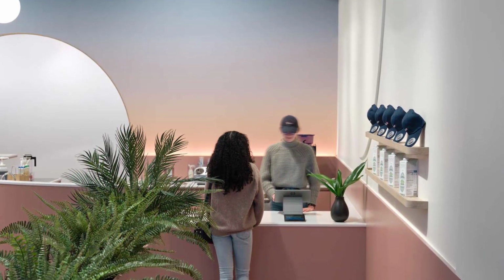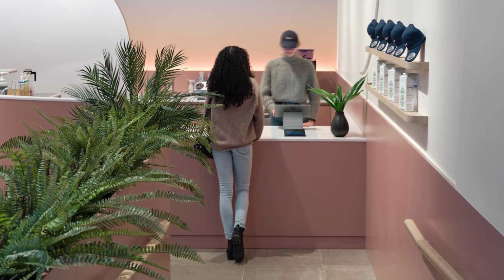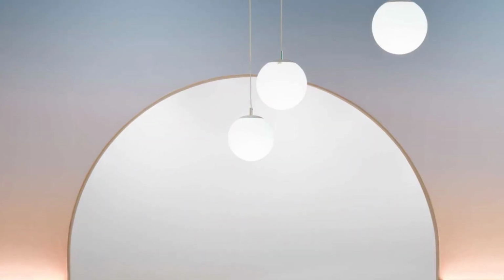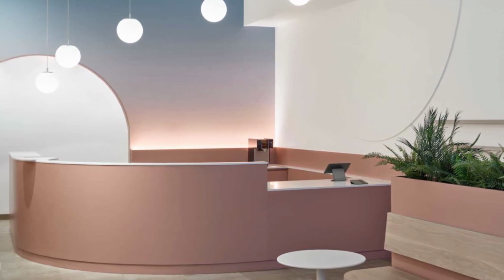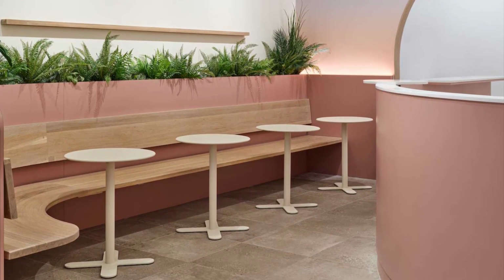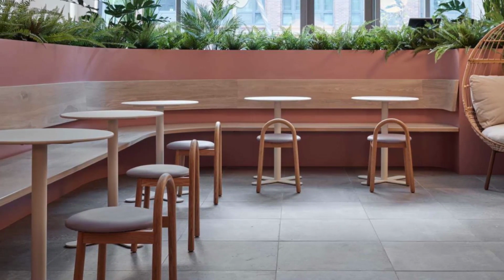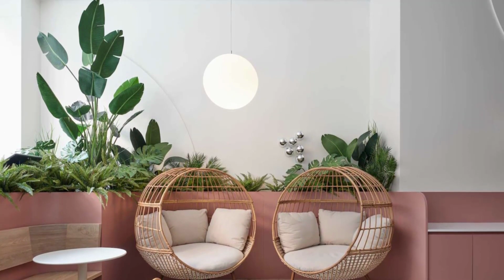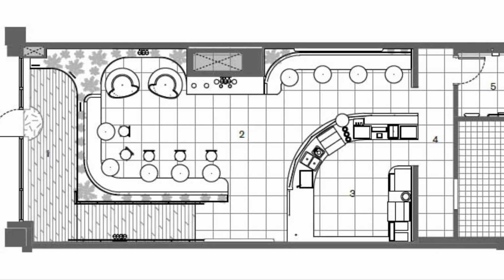Modern cafe design with sunset relaxing atmosphere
Soft Colors Were Used To Design A Relaxed Atmosphere For This Cafe.

Alda Ly Architecture (ALA) has designed the Brooklyn flagship location of Lazy Sundaes, a beverage cafe serving Korean bingsoo sundaes (shaved ice) and bubble tea.

“The design concept explores the idea of a ‘Lazy Sunset’—that feeling you get when you find the perfect sunny spot on a Brooklyn fire escape or golden hour in a park with friends on a sleepy summer afternoon,” says ALA founder and principal Alda Ly. “We wanted to design a slow and calming atmosphere for people to settle in and enjoy their time spent in the cafe.”

To create a relaxed atmosphere, the designers included a feature wall at the back of the interior, depicting the sunset. The designers installed a Calico wallpaper that transitions from lavender to warm pink and sets the tone for the entire customer experience.

Subtle hidden lighting adds a soft indirect light to the space.

Throughout the cafe, surfaces are covered in blush color laminate, which echoes the Lazy Sundaes brand color and further immerses the cafe in a rosy hue.

A secondary seating area at the front of the cafe is sunken about 1 foot below the sidewalk level. It includes lush tropical faux plants that carry through the entire space and engulf customers in the feeling of being outside.

The overall space is carved out of a series of soft curves, from the custom serpentine benches at the front of the space to the counter and arches in the back service area, subtly referencing the rounded shape of boba clusters and influenced by the experience of a lazy river.

Here’s the floor plan showing the cafe’s layout and various seating areas.

Photography by Reid Rolls
Drawings courtesty of ALA
Project Team: Alda Ly, Principal; Marissa Feddema, Director; Tania Chau, Director; Michaela Delasanta, Designer
General Contractor: Aerial Design & Build | MEP Engineer: EP Engineering
Lighting Designer: Sighte Studio
AV/IT Consultant: Sound Solutions
Greenery: Thrive Plants